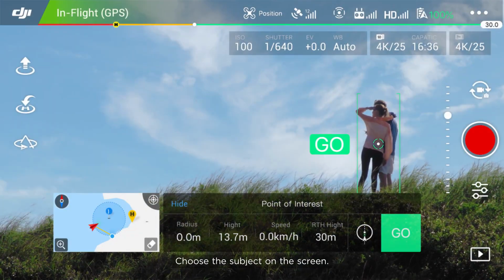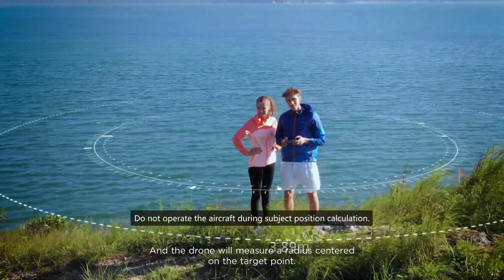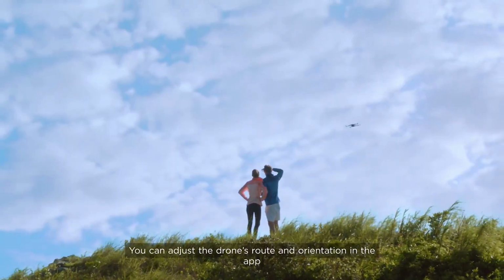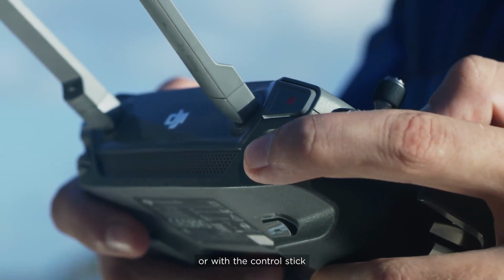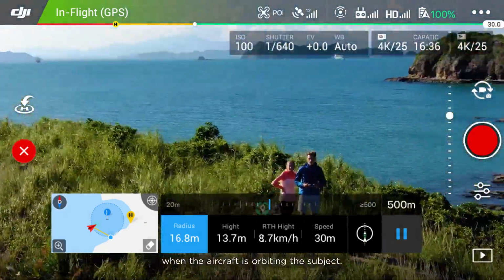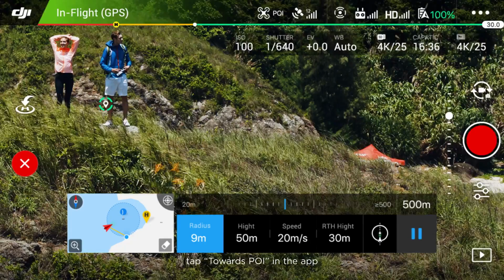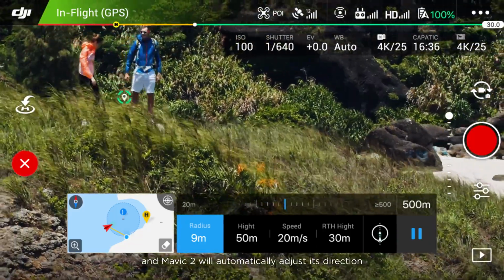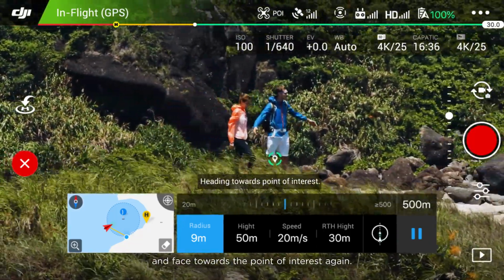DJI Mavic 2 Series Point of Interest 2.0 Tutorial